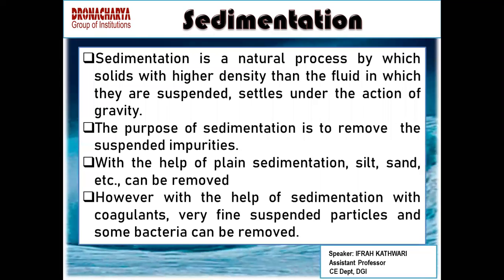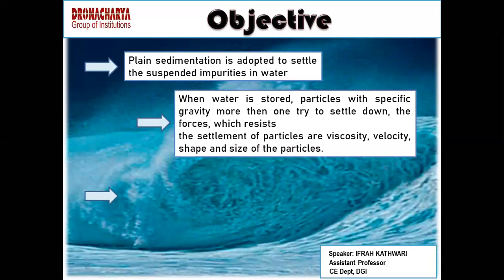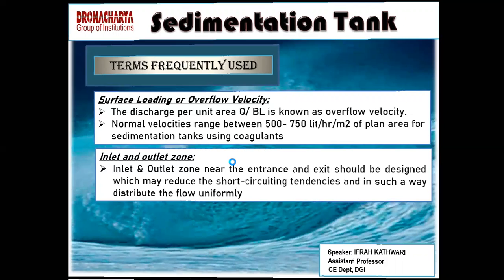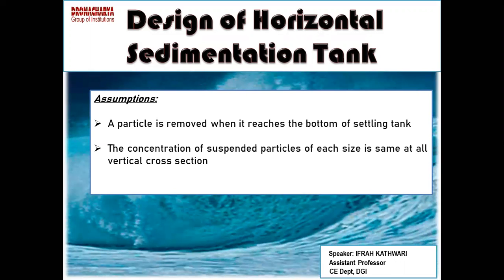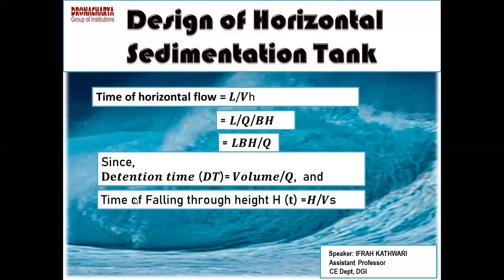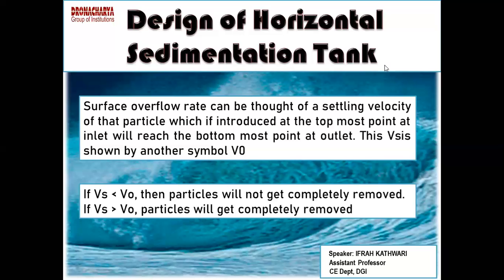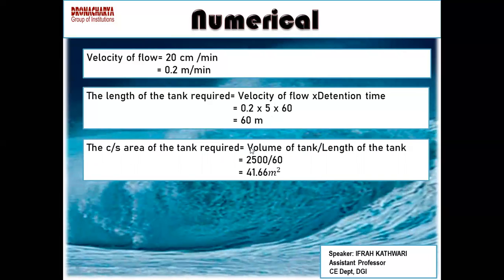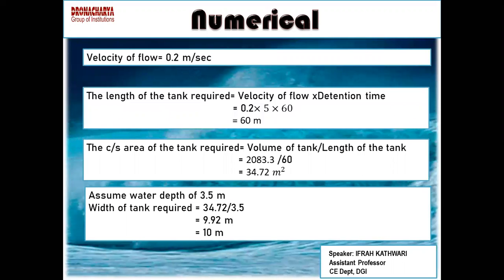WATER TREATMENT (Part II)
This video covers the following content:
I. Sedimentation
II. Classification of Sedimentation
III. Sedimentation tank and its classification.
IV. Design of sedimentation tanks.
V. Numerical